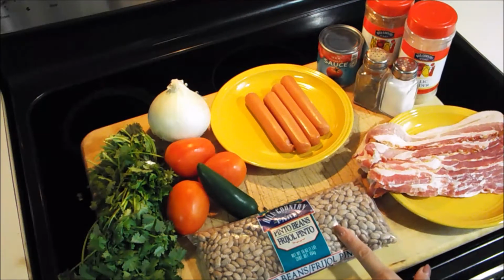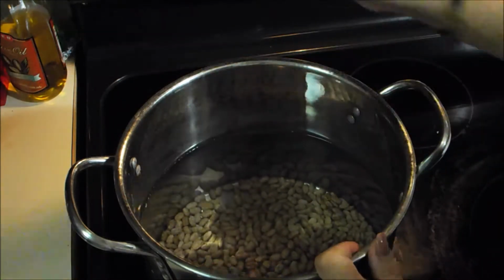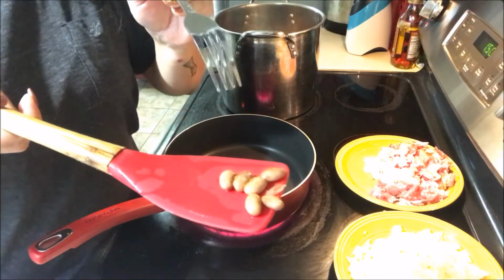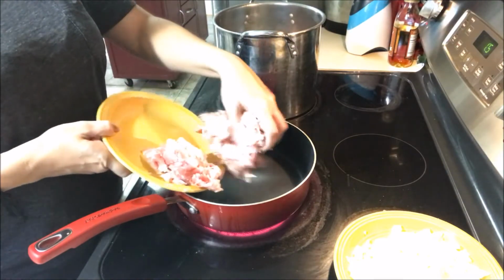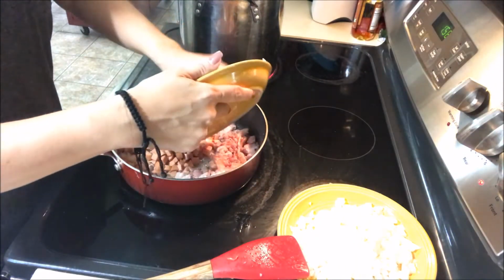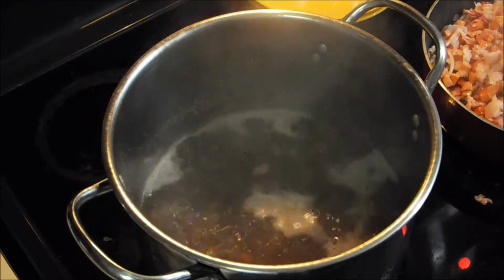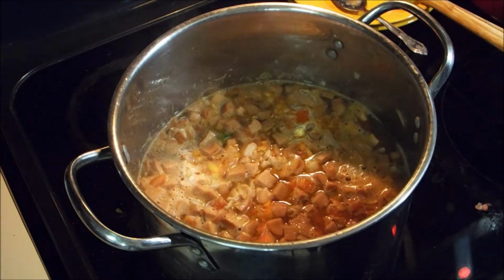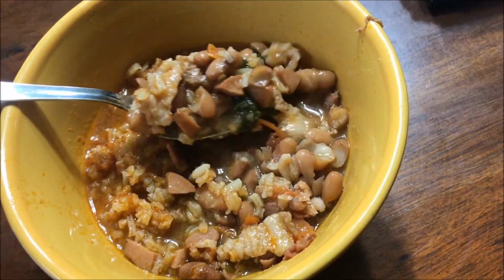Frijoles ala Charra/How to make Charro Beans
Hi Guys! Welcome back for a cook with me video! This video came in as a request from one of my viewers! Frijoles ala Charra! Its great comfort food for cold nights or add some beer to it for a great bbq with friends and family!
Hi, Guys! This is what we had for dinner this week. New recipes mentioned will be down below with links. Thanks for stopping by and I hope you stick around for more videos like this! :)
I am wife, mom and grandmother!  Seems like as my kids are getting older life gets a little more hectic around here. From trying to keep to my daily schedule, planning the kids extracurricular activities, chores, errands...OH MY.. and having dinner ready on the table!

I am a stay at home mom/housewife who loves cooking, baking, planning videos, grocery shopping, meal planning and shopping..basically anything that will help my daily life a breeze!  Although, my videos will not always be the same , it shows how my life can be crazy busy! From time to time I will throw in a fun vlog!

Also, as a  stay at home mom I believe that no matter how busy life gets we should  always makes time for the simple pleasures! :)

 Thanks for stopping by my channel hope you stick around for some more!